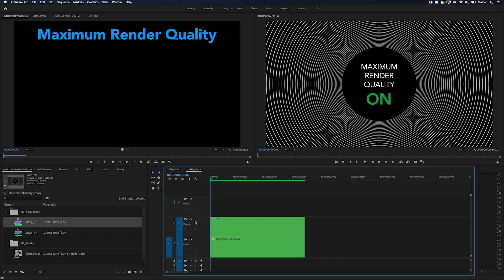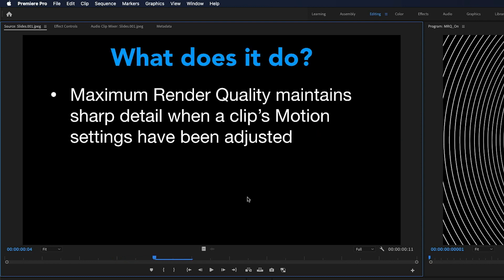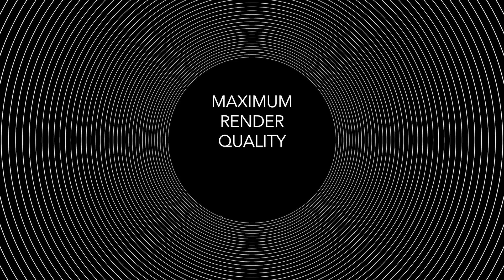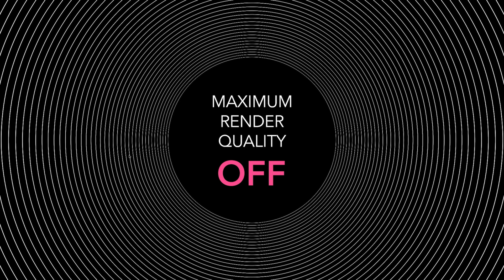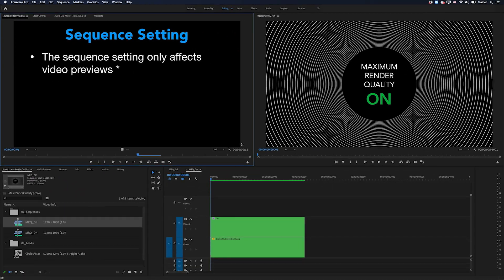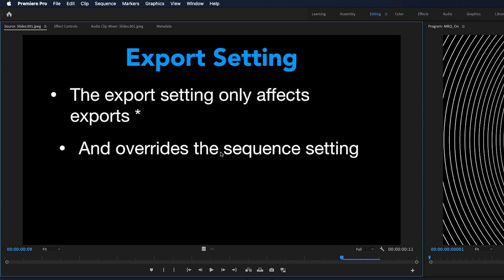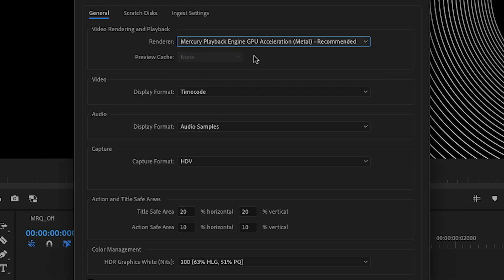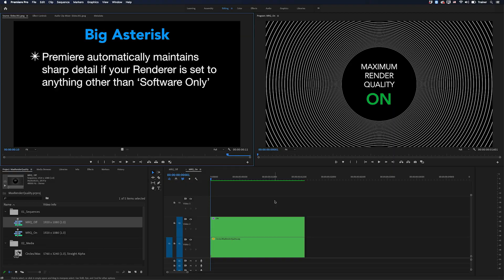Need Maximum Render Quality in Premiere Pro 2020?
You want the best render/export settings in Premiere Pro - but do you need Maximum Render Quality? And will it make your renders faster or much slower?

In this video, I demonstrate what ticking Maximum Render Quality actually does to your videos, but just as important, when it will do it.

This video is useful for anyone who
✋🏼 wants the best quality renders and exports
✋🏼 wants to export faster
✋🏼 is scaling UHD or 4K footage
✋🏼 has wondered, “What exactly does that checkbox do?”

Timestamps:
00:00:00 Intro
00:00:31 What does Maximum Render Quality do?
00:00:56 An example of Maximum Render Quality
00:02:01 Sequences settings
00:02:28 Export settings
00:02:43 Maximum Render Quality with Renderers